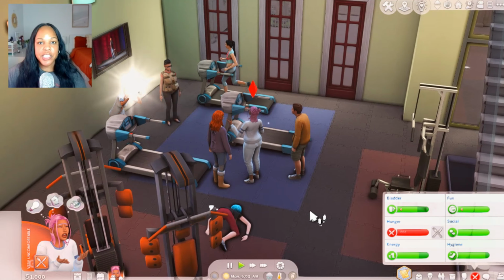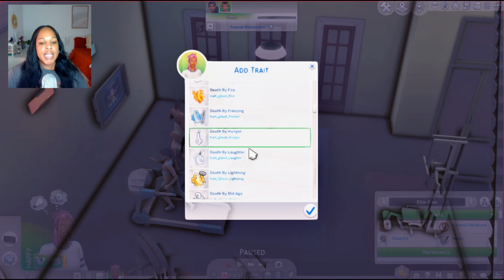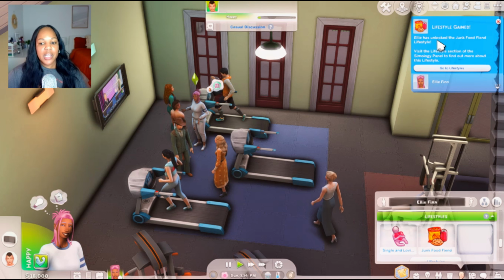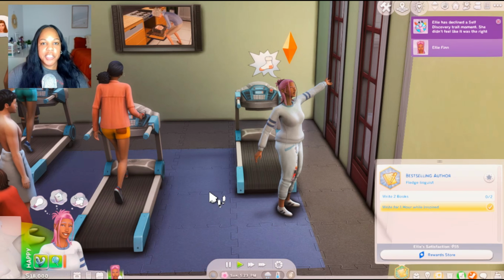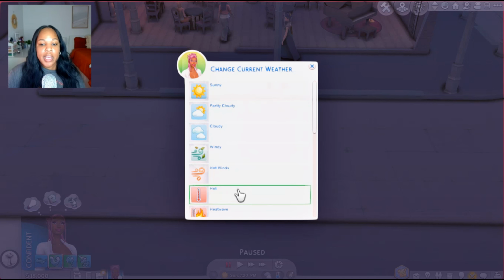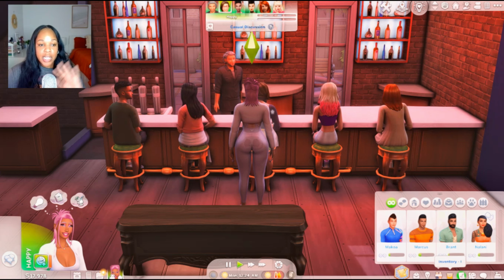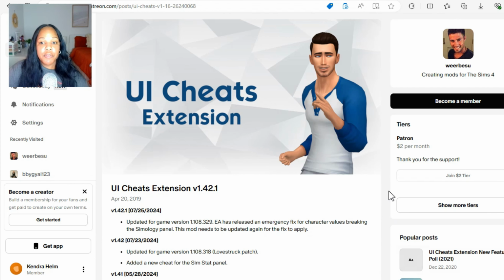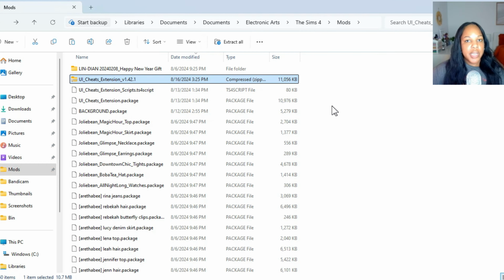Tired of Typing in Cheats? Click HERE! ❤️ | The Sims 4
Instead of having to remember all of the cheats, this mod allows for you to simply click to get your cheat! How awesome. I actually love this mod! I got so tired of typing and cheats and just wanted something easier.

With this mod we can do the following:
1. Edit the needs panel: You can left click to set needs or right click to set percentage
2. Edit the Simology panel: Increase your needs, add traits, remove traits, add lifestyles, edit reputation and celebrity level, add fame points
3. Increase milestones for aspiration: You can right click to fulfill milestones
4. Add/decrease simoleons for house: Easily add $1,000 by left click or right clicking and editing amount needed
5. Moodlets: Simply right click the moodlet to get rid of it (if your sim is sad or too angry for long)
6. Rewards: Right click rewards to unlock in your game
7. Skills: Increase or decrease your skills by right click and clicking desired level
8. Game control: Edit game time and change the season/weather

Want this mod?

Liked what you saw in this video? I'll see you soon!